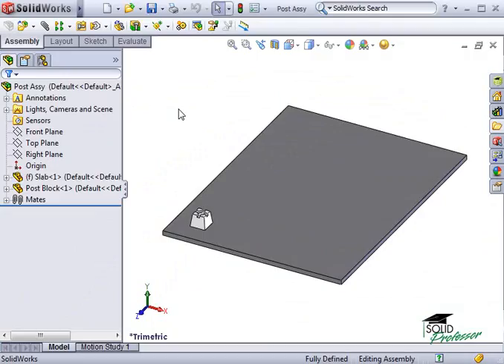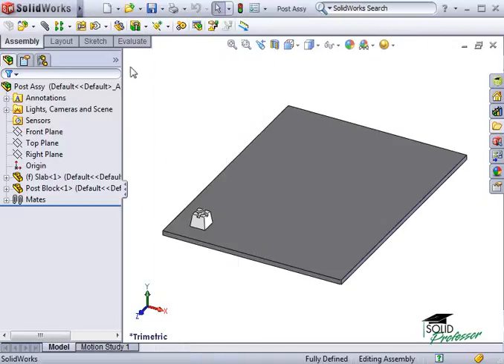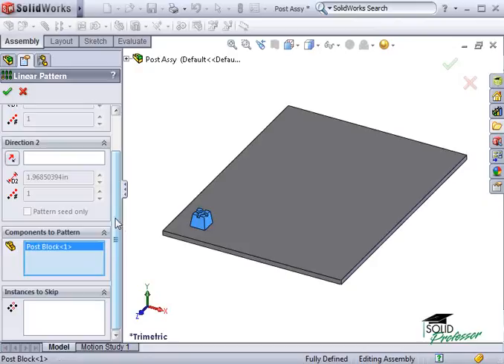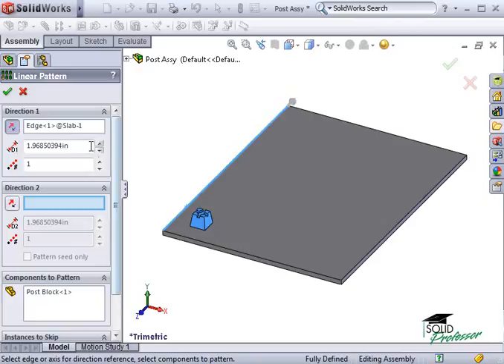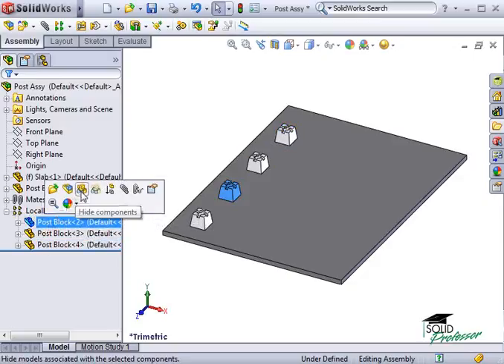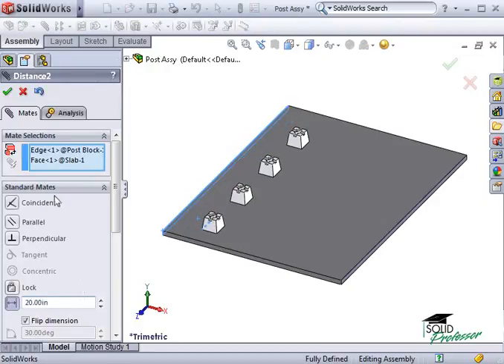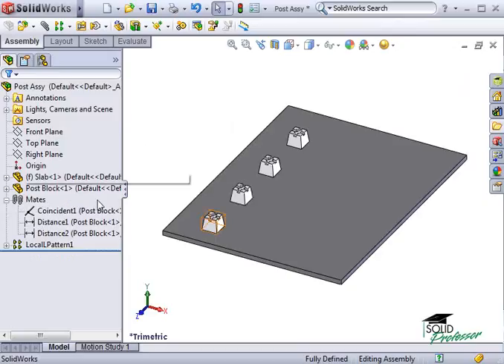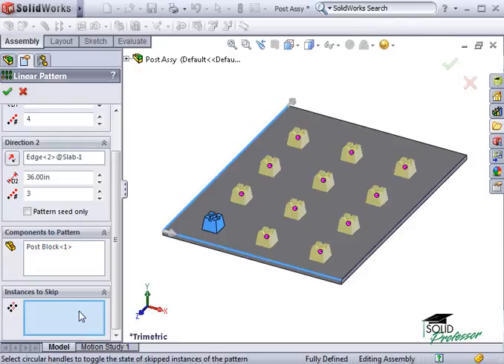4 Component Patterns 1 Linear Patterns